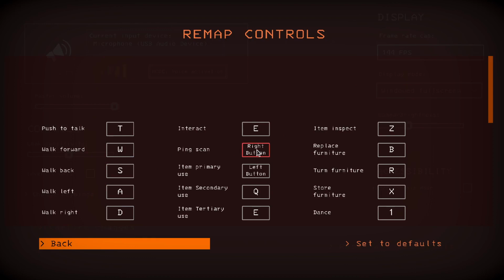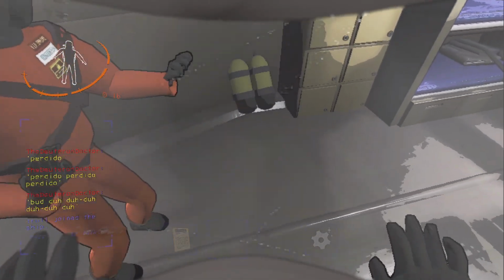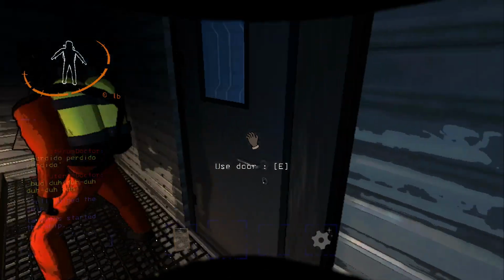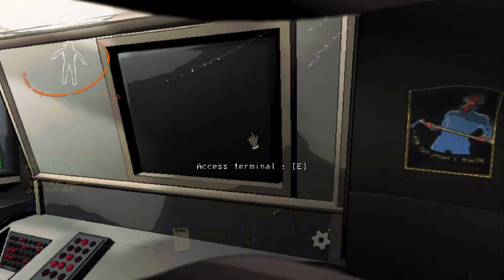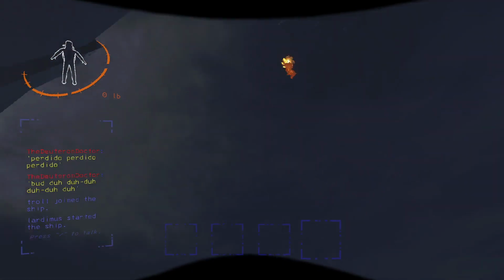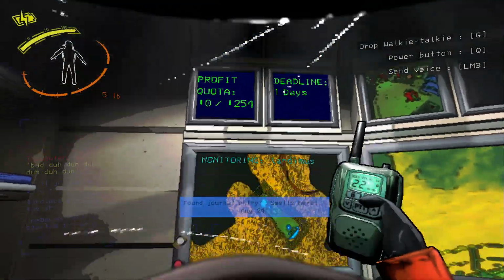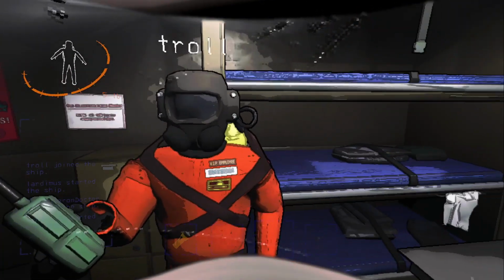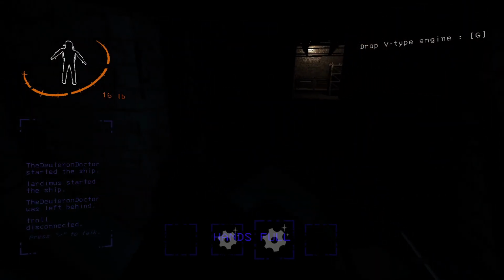Lethal Company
We're doing our best to make more quality content!